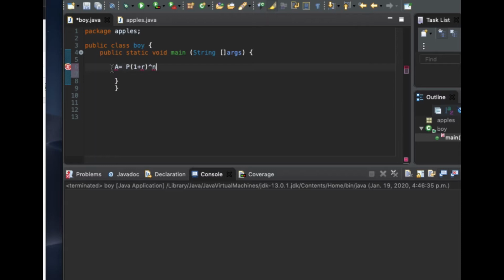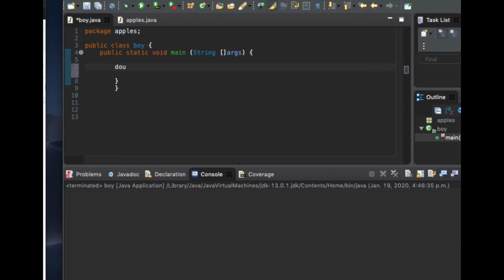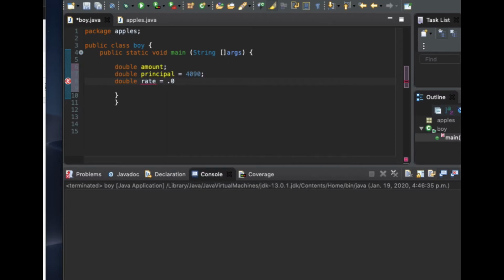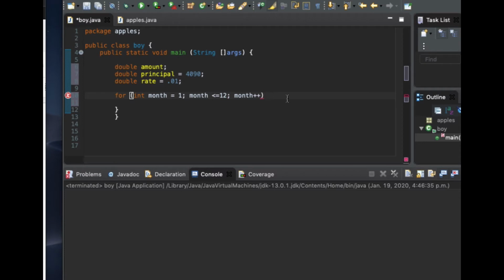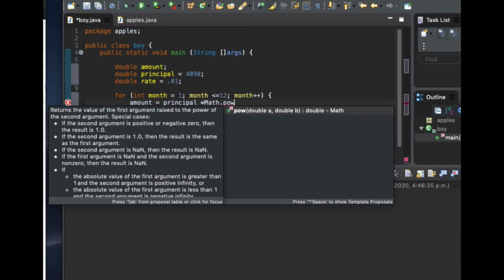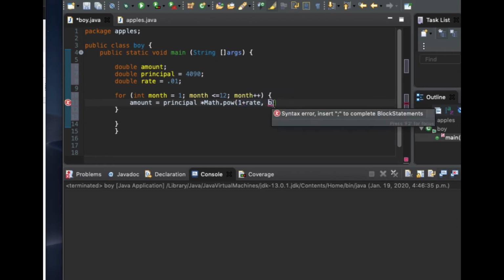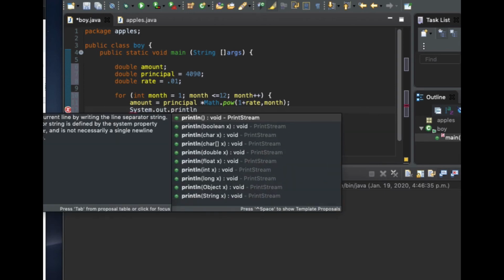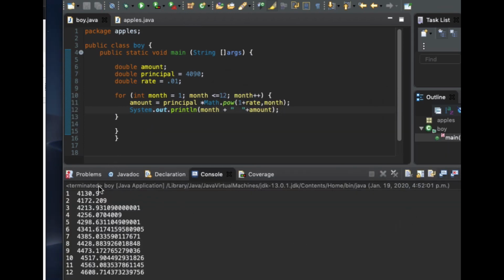Java Programming Tutorial - 23 - Compound Interest Program